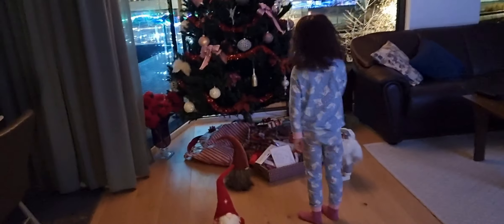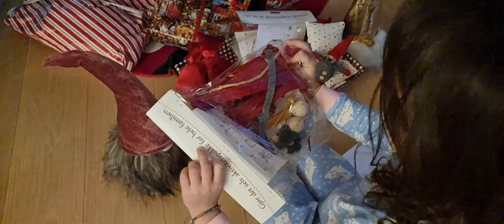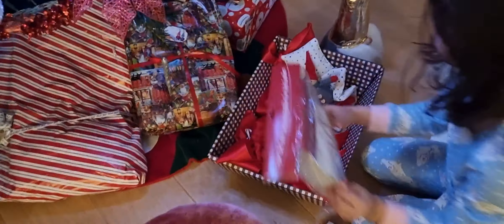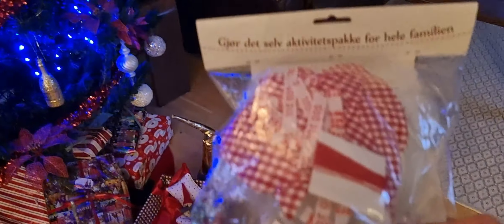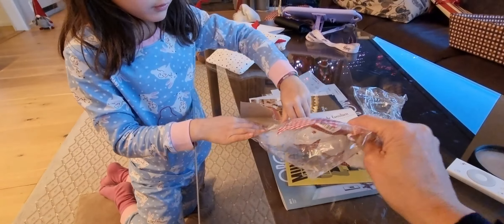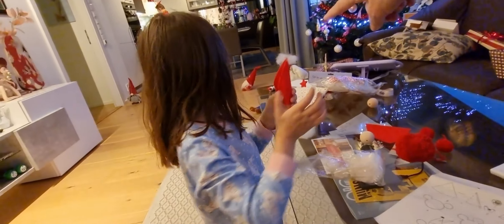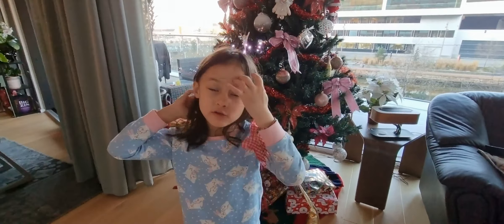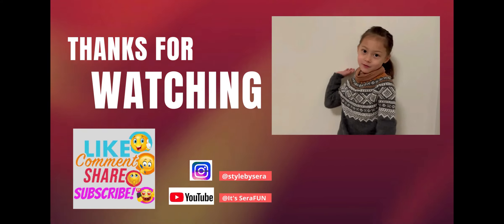Silly Santa: What have you done to grandmas house?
Oh no Silly. Grandma wont like this..